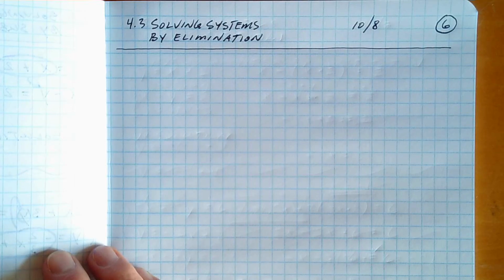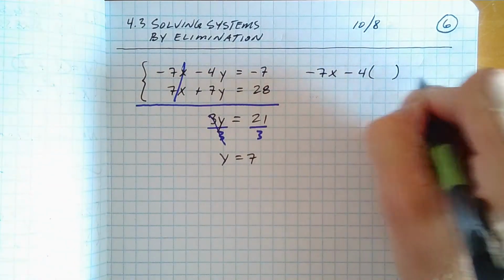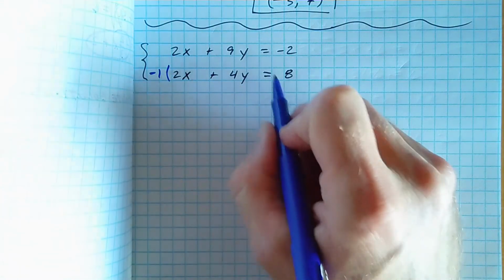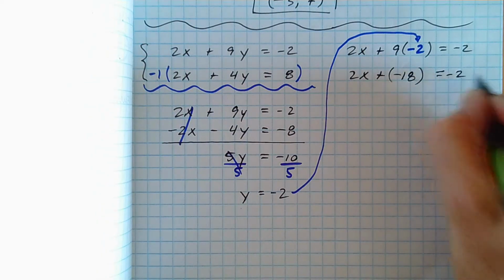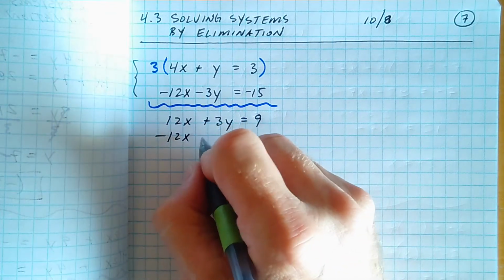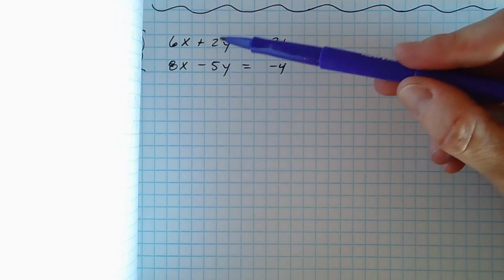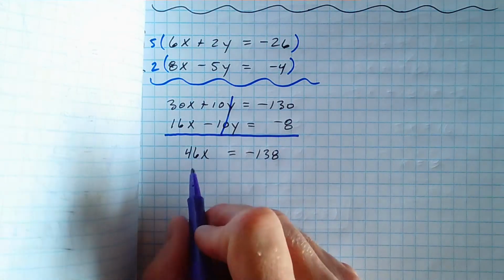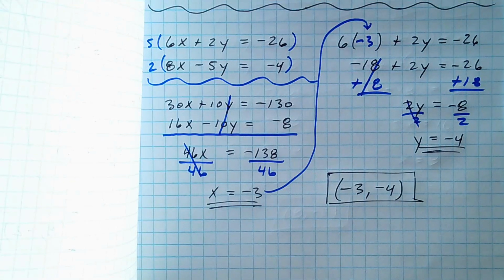4.3 Solving Systems by Elimination